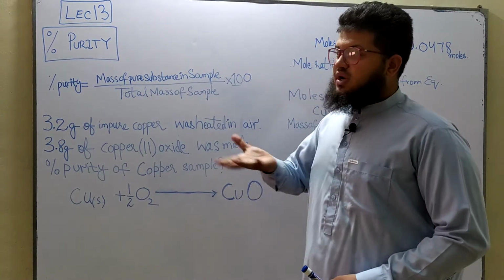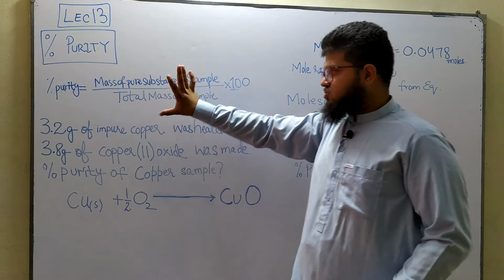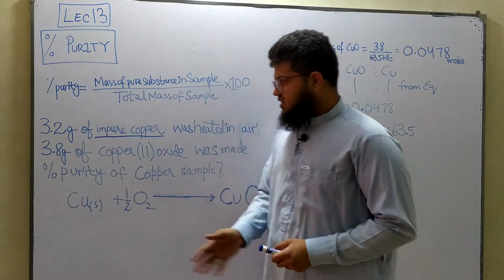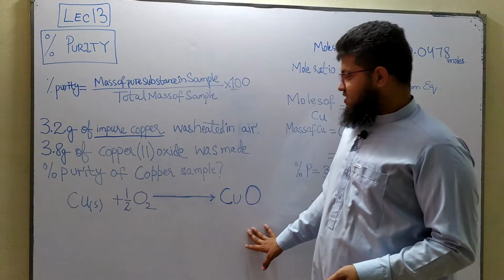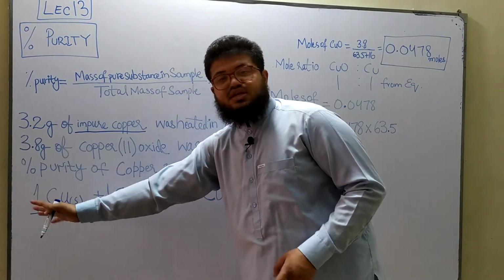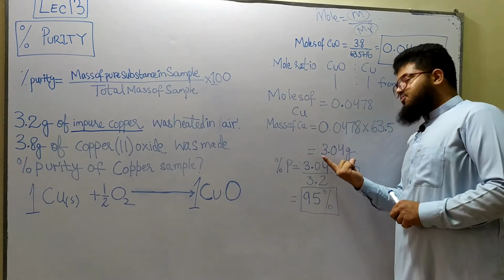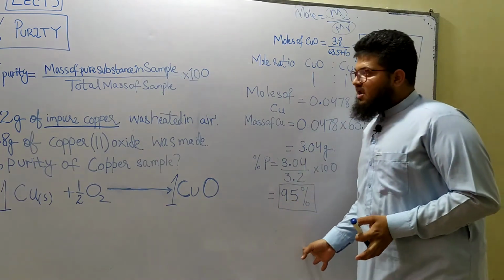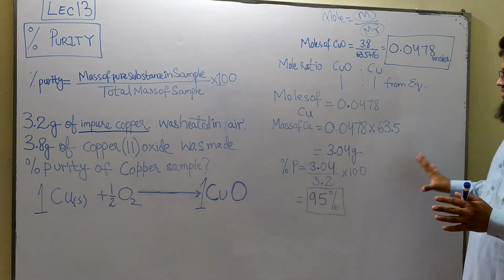Lec 13 Calculating percentage purity| AS Chemistry crash course Lec 13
Happy learning!